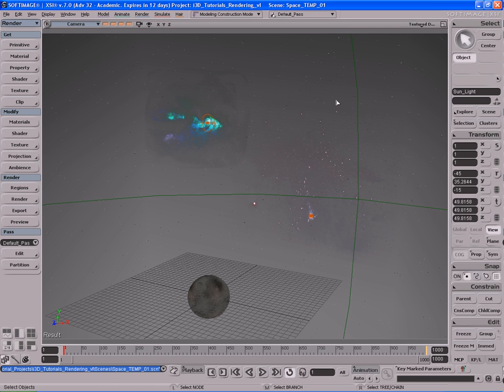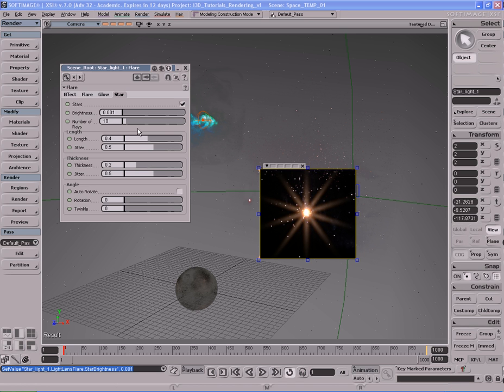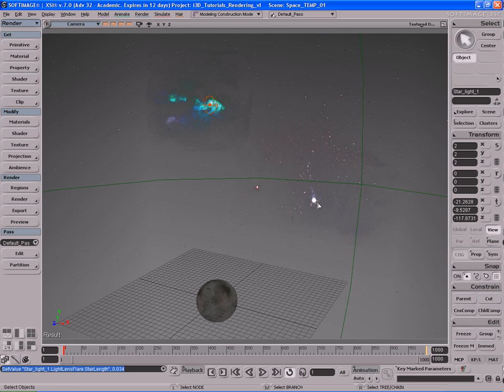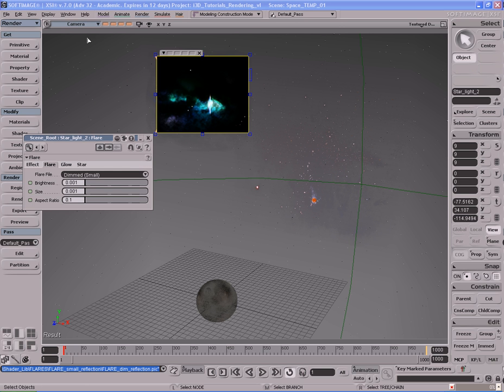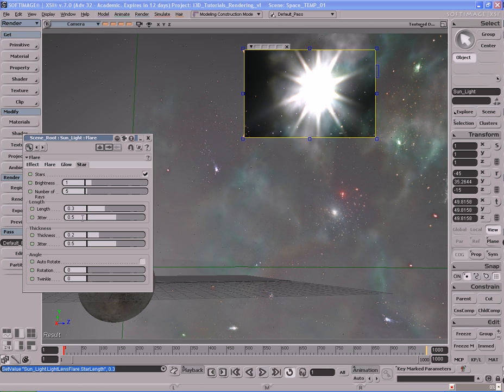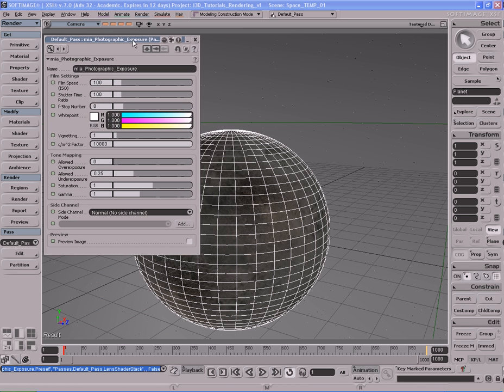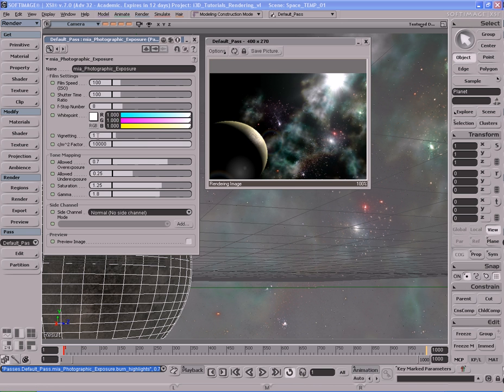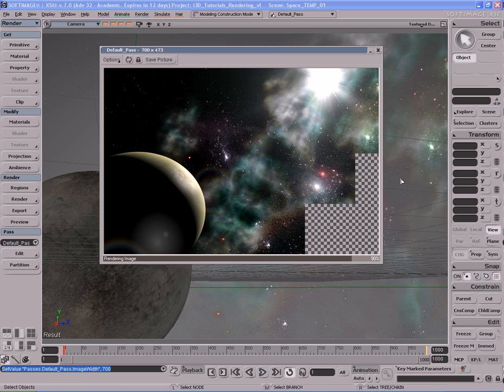07 Space Part02